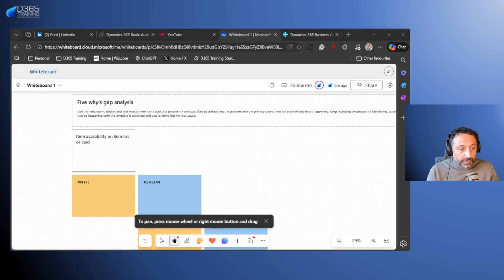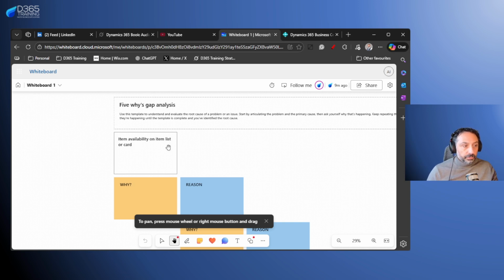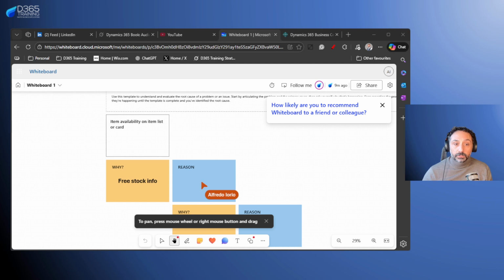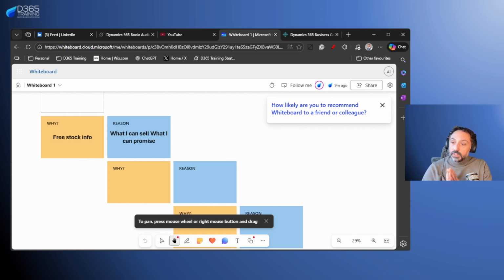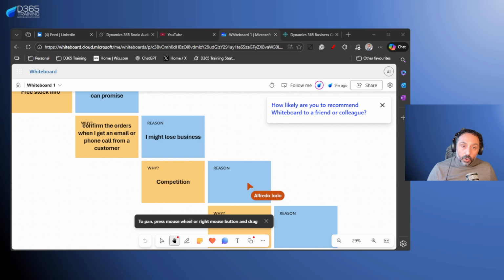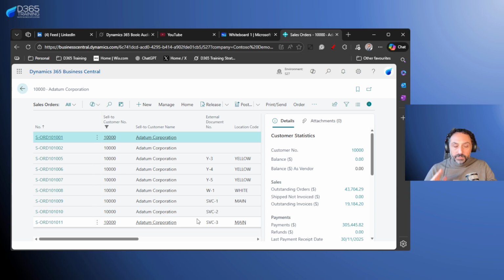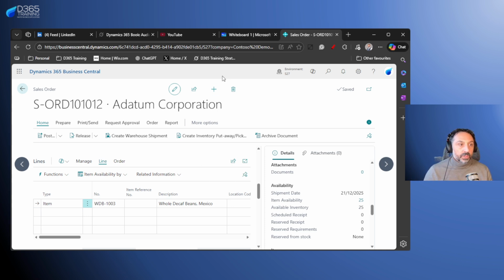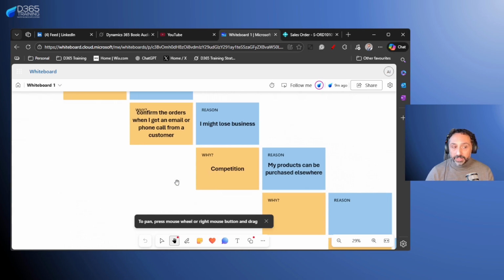How to nail Fit-Gap Analysis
My process to nail fit-gap analysis for Microsoft Dynamics 365 Business Central.